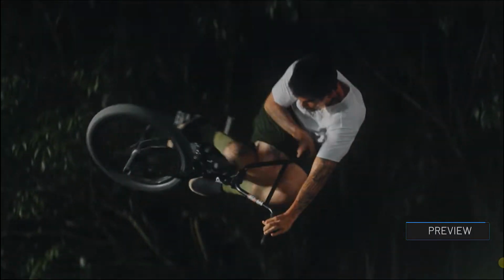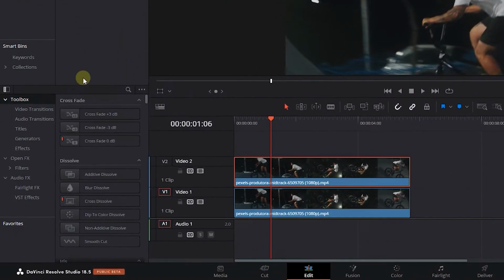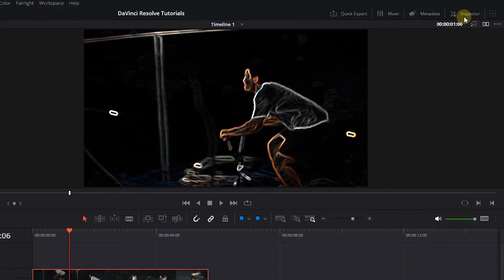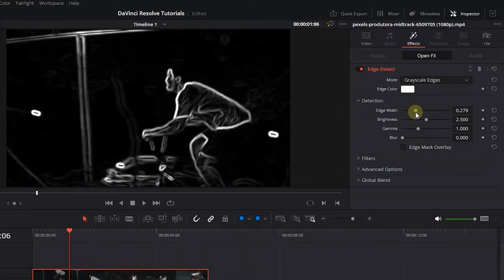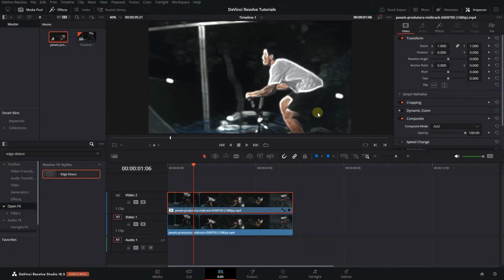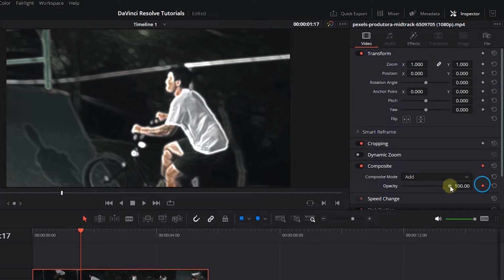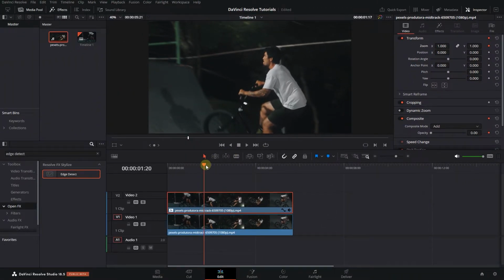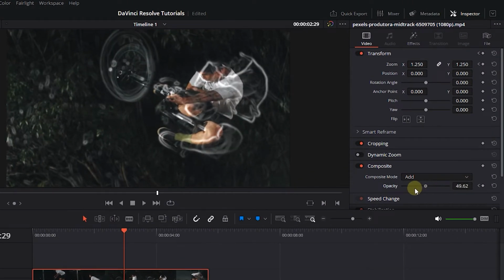How to do OUTLINE EDGE Effect in Davinci Resolve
Create an engaging outline edge effect in Davinci Resolve by duplicating your video, adding the edge detect effect, and customizing settings like color, width, and blur. Animate the effect by adjusting opacity and zoom for a dynamic visual impact.

How to do OUTLINE EDGE Effect in Davinci Resolve Chapters:
00:00 Intro
00:13 use edge detect effect in davinci resolve
00:24 change edge detect properties
00:47 animate edges of video